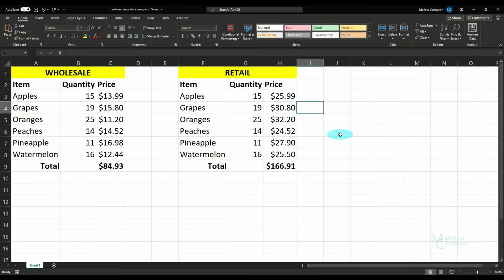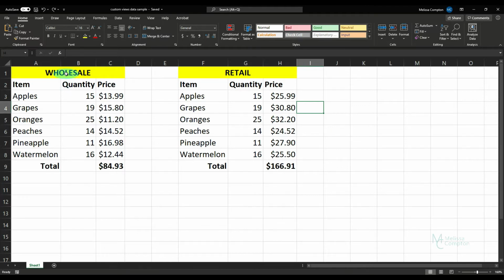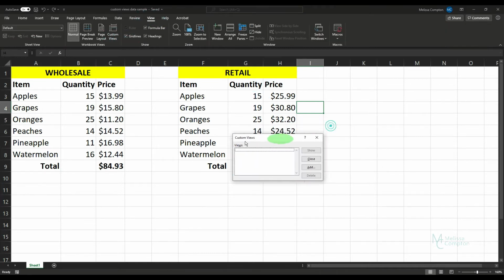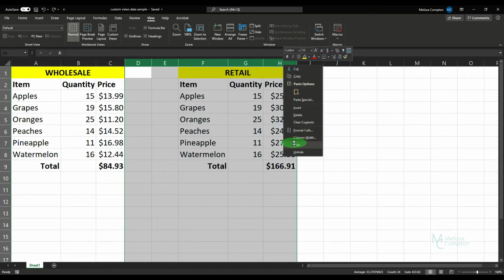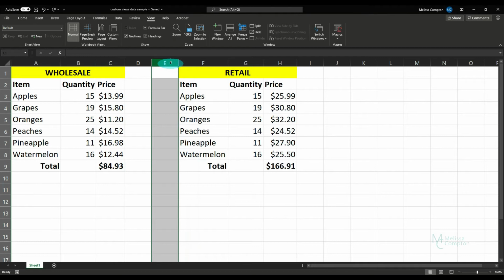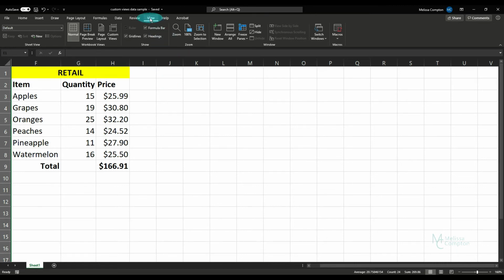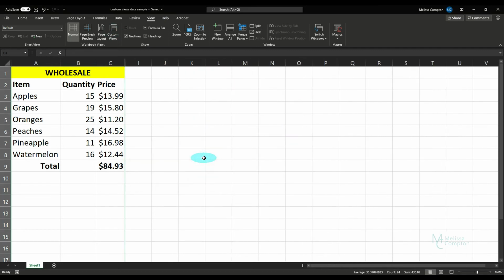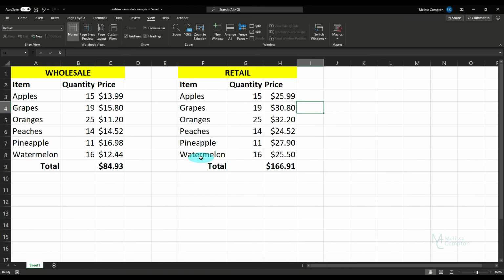How to use custom views for data in Excel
​In this tutorial you’ll learn how to use custom views for data in Excel.  You can auto hide data within a sheet with just a few clicks of the mouse.  You only present relevant data to your meeting attendees within Excel.